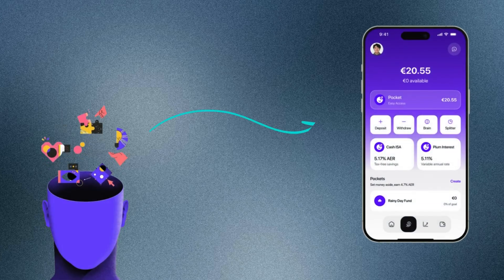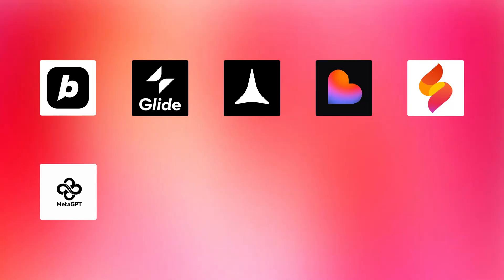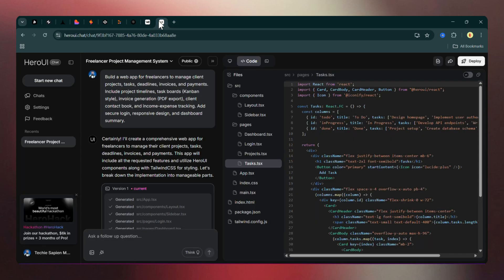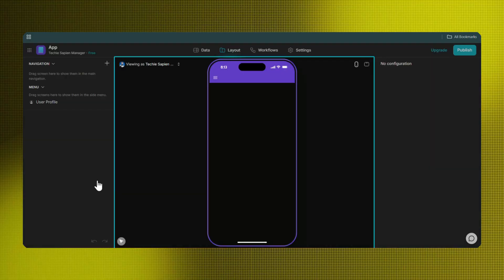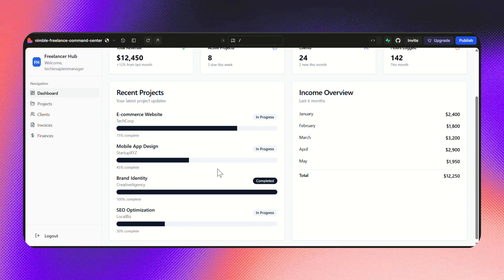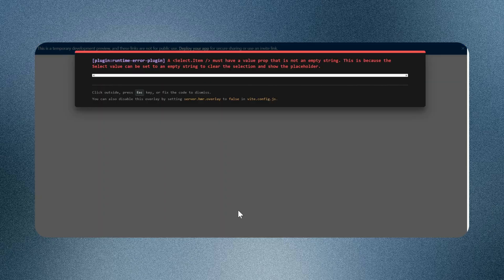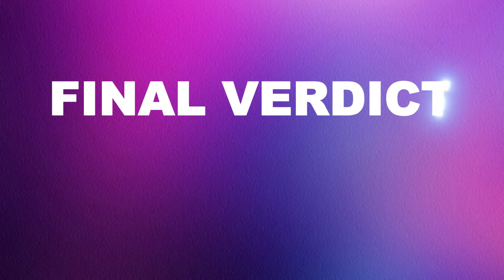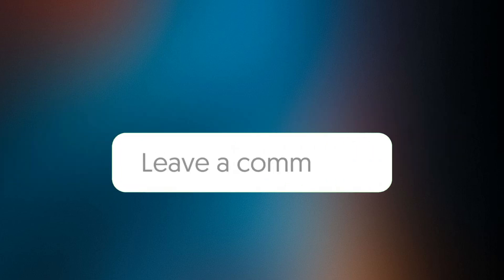I Tested 10 No-Code AI App Builders Side-by-Side!🔥 (Here's TOP 3)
I tested 10 of the most hyped AI-powered no-code app builders using the exact same prompt to see which one can actually build a full web app for freelancers. From login screens to dashboards, invoices, task tracking, and more — not all tools delivered what they promised.

📌 Prompt Used:
“Build a web app for freelancers to manage client projects, tasks, deadlines, invoices, and payments. Include project timelines, task boards (Kanban style), invoice generation (PDF export), client contact book, and income-expense tracking. Add secure login, responsive design, and dashboard summary.”

💡 My Top Picks:

Lovable.dev – Fastest, most accurate, zero-setup

Rocket.new – Full-featured with pro design & animations

Glide – Flexible visual builder for custom control